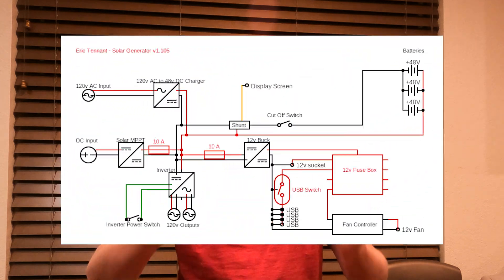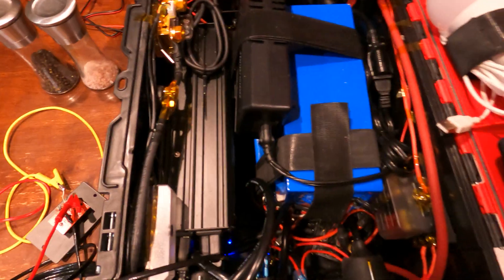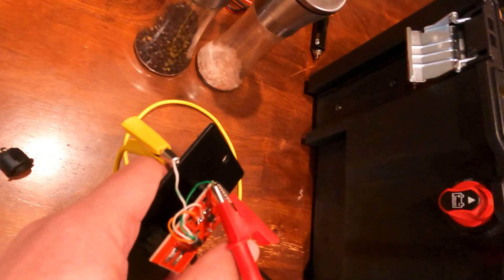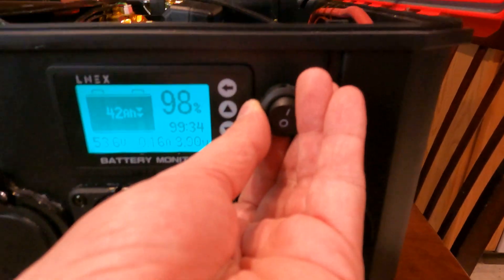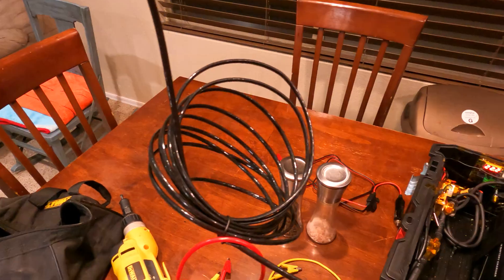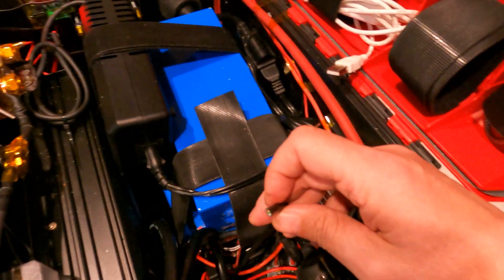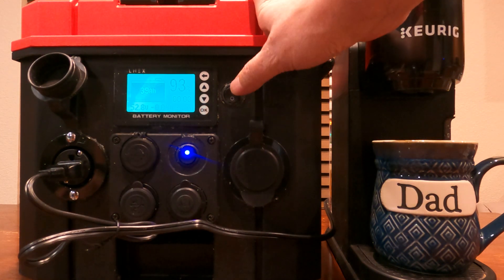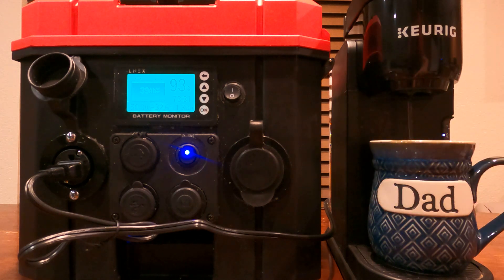DIY Water Resistant Solar Generator - Upgrade 1.1 | ECO Mode Switch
I upgraded my DIY solar generator by adding a larger ac/dc charger, and I add a power switch for the 120v inverter.

It is best to start with the original DIY video. You can find the original how to DIY video

To buy one anywhere near this solar generator you would have to spend near $2000. See prebuilt solar generators bellow. Plus if you are e-biker $546.88 for the Solar generator box isn't bad because you already own the batteries. If the price is too high replace some parts and the cost drops big time. Like the solar charge controller, Inverter, or the screen.

The cost of the batteries could also drop if you built a battery with recycled or well priced 18650. Really this generator is plugin and play as far as the batteries, and solar MPPT controller goes.

SOLAR GENERATOR PARTS
🛒Sine Wave Inverter
🛒Solar Charge Controller
🛒Battery Monitor with Shunt
🛒Water resistant cord port
🛒2x Weatherproof Power Outlet
🛒Heat Resistant Tape
🛒Cooling Fan Filter
🛒80mm Fan
🛒Marine Fuse Box
🛒100a Battery Disconnect Switch
🛒6 AWG Wire
🛒1/4 Heavy Duty Copper Wire Lugs
🛒3/8 Heavy Duty Copper Wire Lugs
🛒USB Charger
🛒Outlet Socket Panel
🛒Temperature Controller
🛒12v 240 watt Buck
🛒Anderson Panel Mount
🛒Mountable XT60
🛒Heat Shrink Tubing
🛒CRAFTSMAN Versastack System 17-in (Also found at Lowes for around $33)

TOOLS
🛒Heat Gun
🛒Cable Crimping Tool
🛒Soldering Iron
🛒Hole Saw Kit
🛒Glue Gun Kit

SOLAR PANELS
🛒Foldable Solar

BATTERIES
🛒48v 20AH
15AH: Not recommending
8AH: Not recommending

2K WH PREBUILT SOLAR GENERATORS
🛒ECOFLOW DELTA Max

{Generator Specs}
Weight: 42 Pounds
AH: 43
Voltage: 48v
WH:2064
Idle Watts: 7-9w
Eco Idle Watts: 1.5-2w

AC OUTPUT
Efficiency: 92%
Continuous Power: 1500W
Surge Power: 3000W
Input Voltage: DC 48V
AC Voltage:120V AC
DC Voltage Range:40-60V
Low Voltage Shut Down: 40V
Voltage Recovery:50V
Over Voltage Shut Down:60V
Outlet Count: 2

12v DC OUTPUT
Efficiency: 95%
Max Watts: 240W
Input Voltage: 40-60VDC
Output Voltage: 12VDC
Output Current: 20A
Ripple: 120mVp
Line Regulation: ±0.2%
Load Regulation: ±0.2%
Outlet Count: 1

USB OUTPUT
Input Rating Voltage: 12-24V
USB Output: DC 3.5-6.5V/3A, 6.5-9V/2A, 9-12V/1.5A
Outlet Count: 4

SOLAR INPUT (Not the cheaply made green one)
Efficiency: 99% Peak
Tracking speed: 15 times per sec
Max. Recommended Panel Power: 350W
Rated Panel (Input) Current: 8A
Minimum Panel Voltage for Charging: 5V
Minimum Battery Voltage for Operation: 9.5V
Trickle Charge to Recover Dead (OV) Battery: Yes
Maximum Input Panel: 60V
Charge Voltage CC/CV: 54.2V (13S with charge voltage 4.17V per cell)
Inlets Count: 2

AC INPUT
Watts: 130w
Inlets Count: 1

{Bellow are ongoing upgrades not on video. Upgrade video coming later.}

Car Adapter INPUT (Undergoing testing)
Watts: 60w
Test: limit amps to 5 (60w) using buck

Car Battery INPUT (Theory,  not yet tested)
Watts: 80-90w?

Car Battery Output(Theory,  not yet tested)
Watts: 240w?

Paint all external bolt heads black - Looks better.

Front 120v cords need sorted better

Internal switch for temp control led screen - Save power

Disable inverter screens - Save power